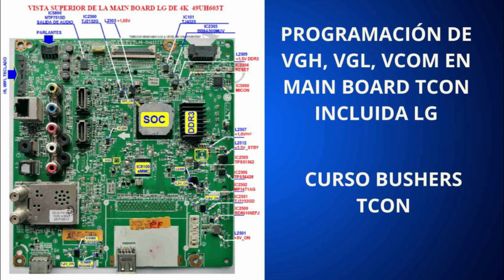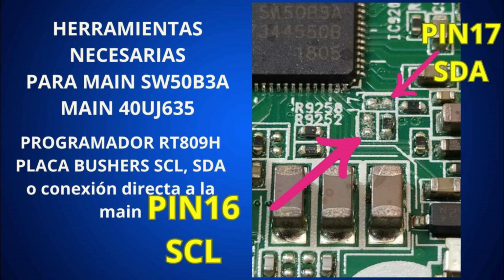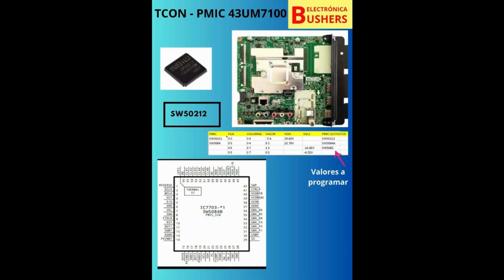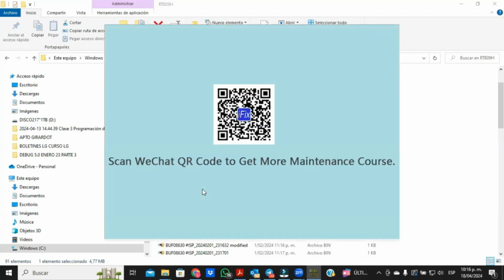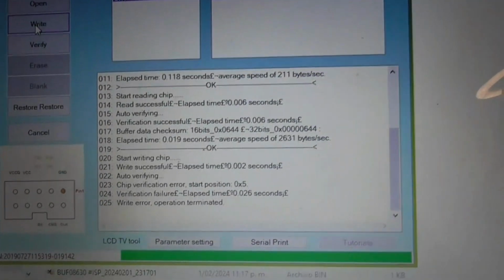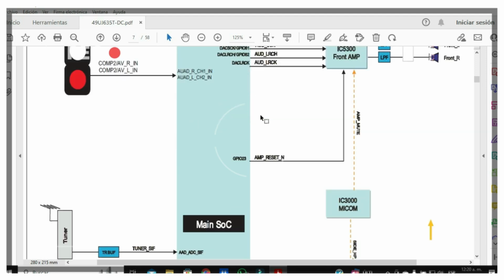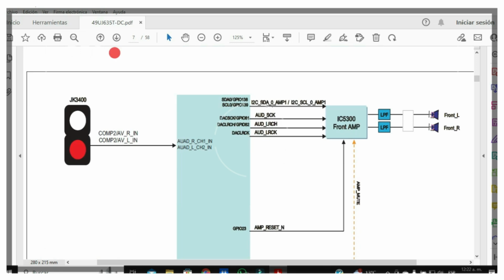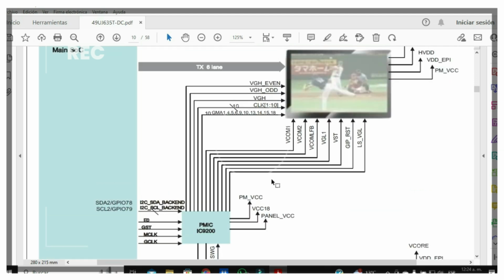Service to LG Smart TV. How to program VGH, VGL. LG Tcon. principles and practice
💯💯💯💯Bienvenidos al curso especial JULIO 2X1
1- Reparación de Main board CHINAS BLOQUEADAS EN LOGO!
Nuevas funciones RECOVERY
Nuevos métodos activar UART
Nuevas funciones consola Neón 7.8
(Casos no commands)
Nuevas Programaciones PMIC SAMSUNGVGH-VGL.
2- Análisis de circuitos OLED LG- Solu-
ciones nivel Componentes y modo service
OFERTA: SE OBSEQUIA JIG PROBADOR DE PANEL LG OLED (Col- Mex) Inscritos antes de Jul 11 + CONSOLA NEÓN 7.8 Recoverys+ App Android.
Inicia Julio 18 hasta Julio 31. 7pm Col
Inversión: 40 usd, 700 Mx, 130000 Cop
Informes: